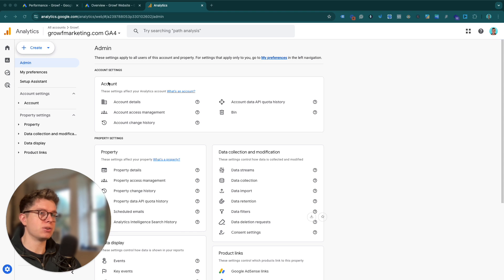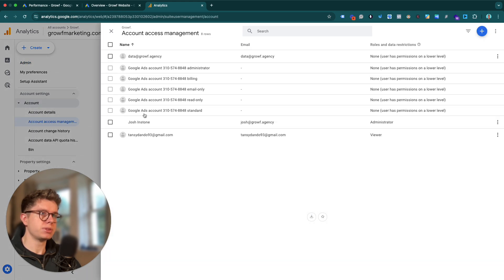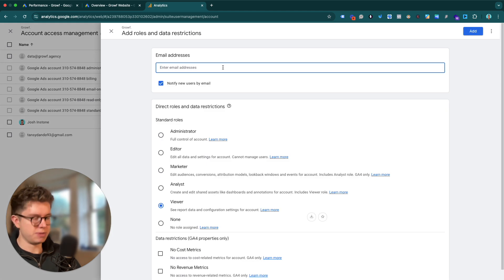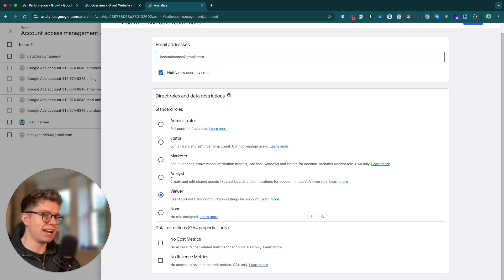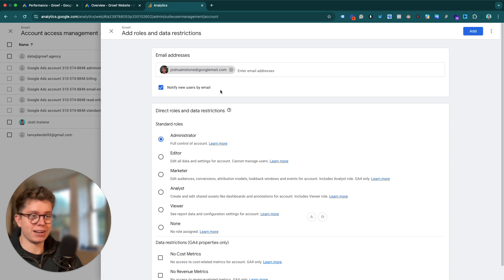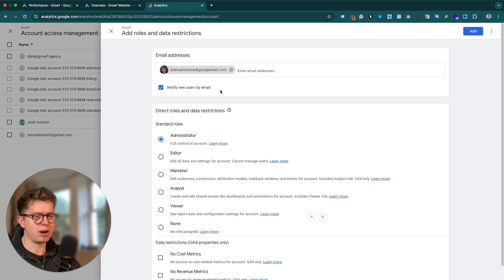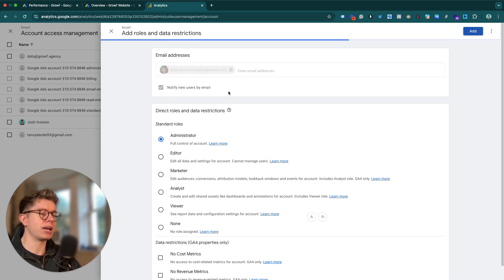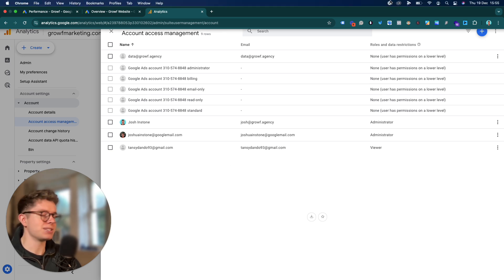How to give access to Google Analytics in under 1 minute 2025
In this video, you'll learn how to quickly give access to your Google Analytics (GA4) account.

‼️ Increase your eCom store's profitability with Google ads by becoming a Growf client today

Please let me know of any other marketing tutorials, practices, or frameworks you would like to see :)